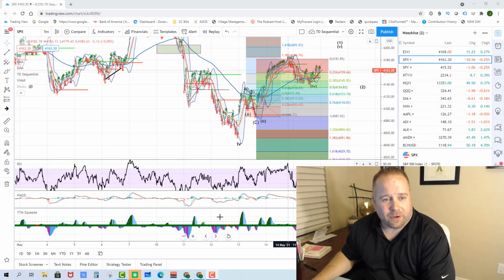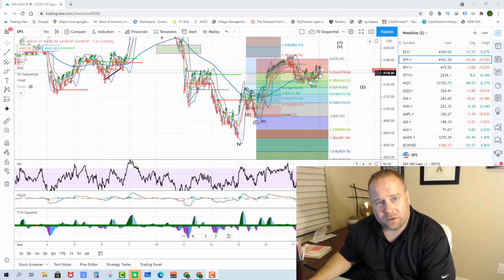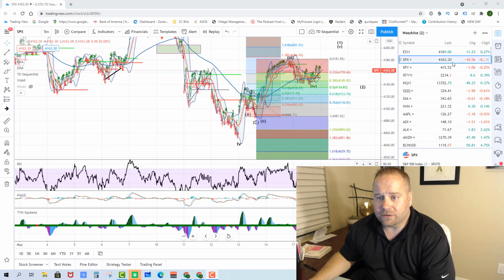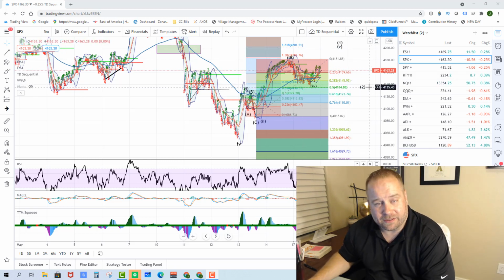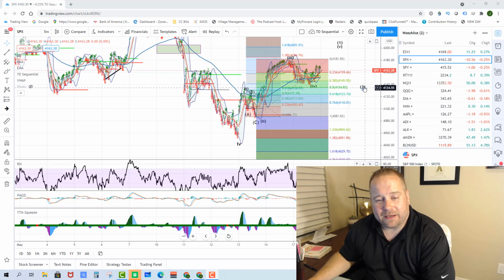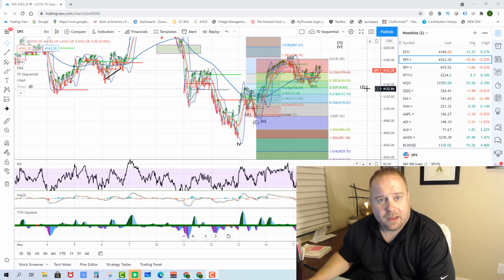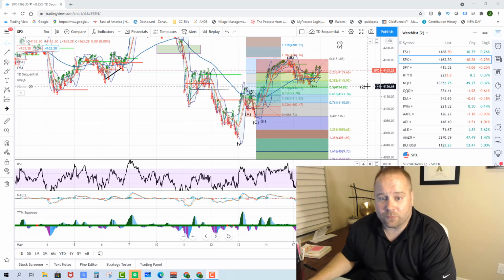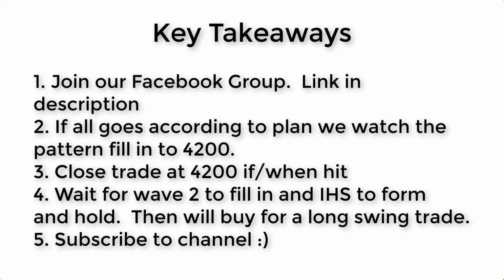SP500 Technical Analysis 5-18-21(Target Practice)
S&P 500 technical analysis for today May 18th 2021 using Elliott Wave Theory.  The S&P 500 followed our plan exactly and pulled back to 4142 before bouncing.

We bought the dip and are looking for S&P 500 to run up tomorrow to 4200 SPX to complete the wave (i) of (5) of iii of 5.  If they do so and follow our path back down to 4140 to complete wave (ii) we have the BIG SETUP.  The S&P 500 has a chance to build an incredibly solid structure with a classic inverted head and shoulders setup to catapult us to the 4400+ region.